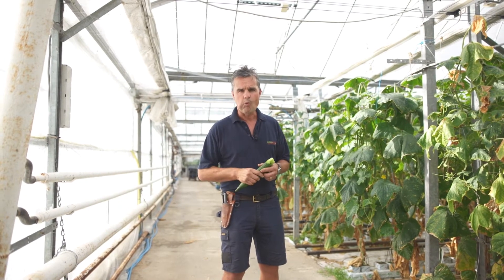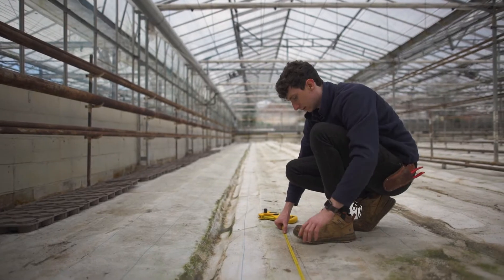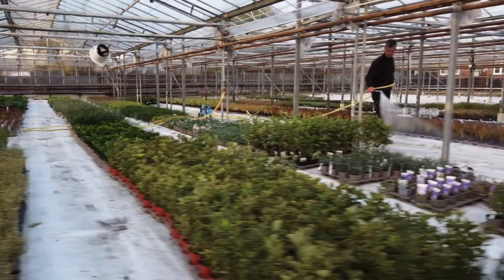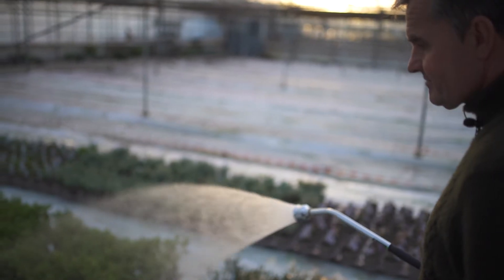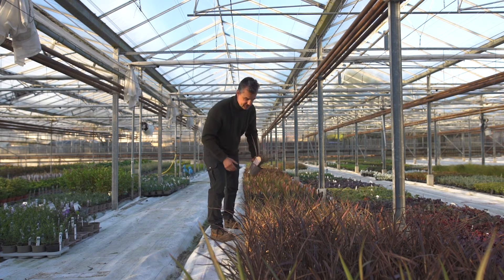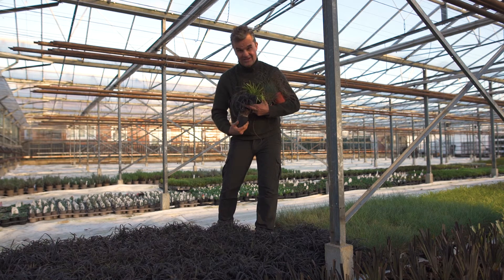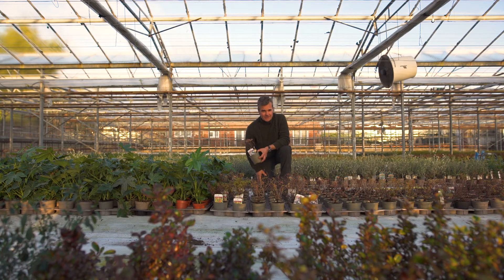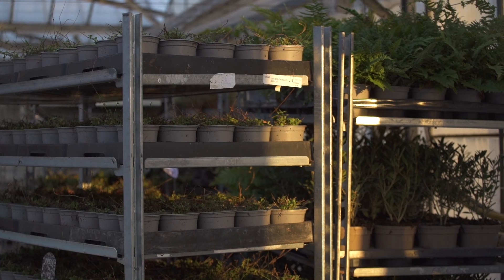Antony Takes us Behind The Scenes at Garden On A Roll - Winter Update